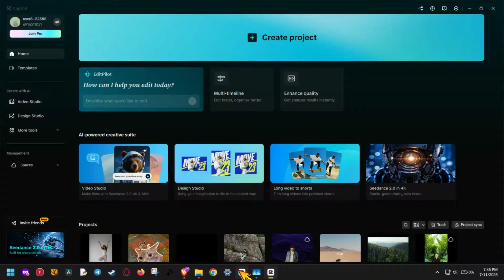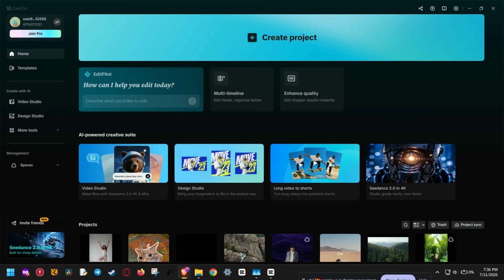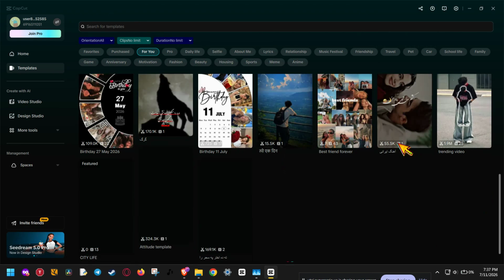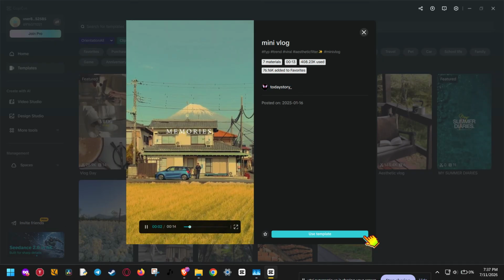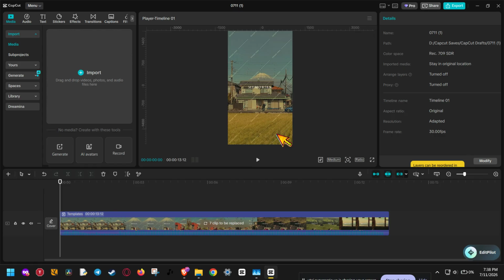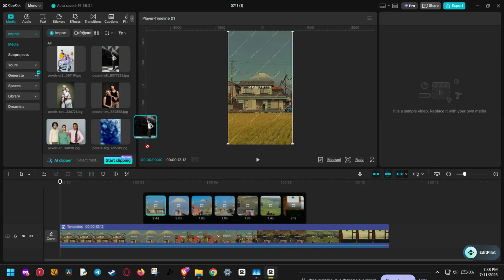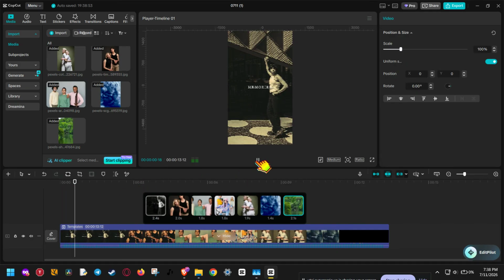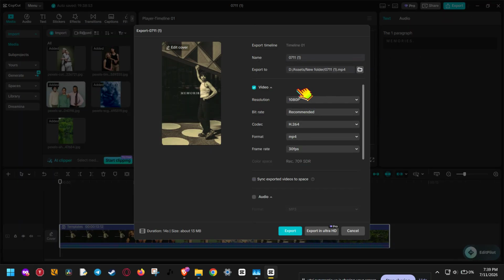How To Use Template In CapCut For Free [Easy Step-By-Step Guide]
Learn how to use CapCut templates for free on desktop, find free layouts, replace placeholder media, and export your finished edit with confidence.
Create faster videos with simple steps, helpful tips, and a clean workflow that works for beginners and creators.

🕚Timestamps:
0:00 Intro
0:26 Open The Templates Tab
1:02 Find A Free Template
1:47 Replace Placeholder Media
2:39 Adjust Settings And Export
3:12 Outro

✍️What You'll Learn In This Video:
• How To Open The CapCut Templates Library
• How To Find Free CapCut Templates Without Pro
• How To Check Template Details Before Using It
• How To Replace Placeholder Clips With Your Own Media
• How To Adjust Template Settings Before Exporting
• How To Export A Finished CapCut Template Video

💡Pro Tips:
• Always check for Pro badges or gem icons before selecting a template.
• Match your clips to the template’s required number of placeholders.
• Use the search bar to find styles faster instead of scrolling endlessly.
• Preview the audio and aspect ratio so your final edit fits your platform.
• Save time by preparing your videos or photos before you open the template.